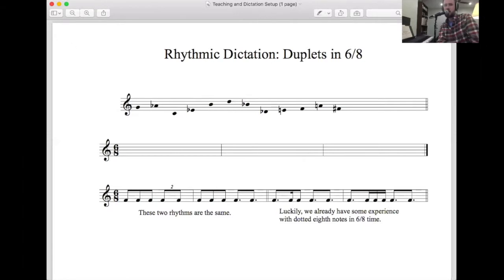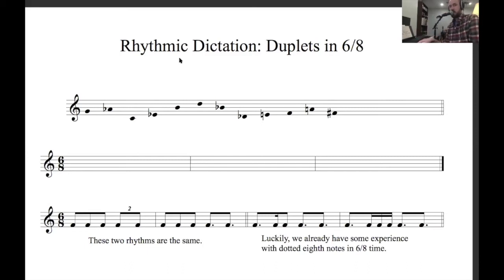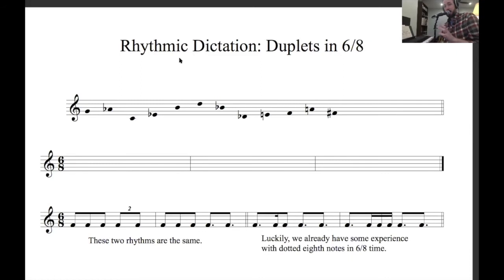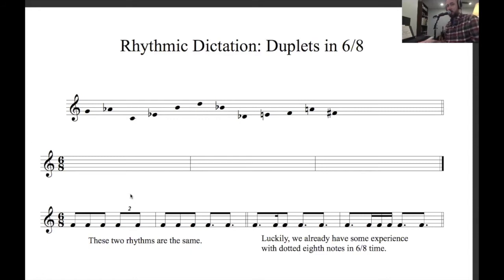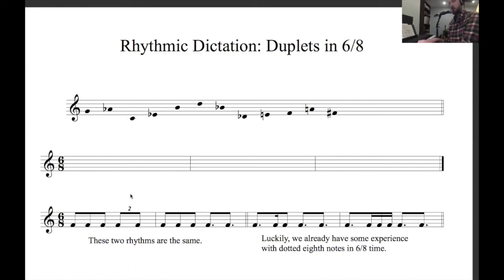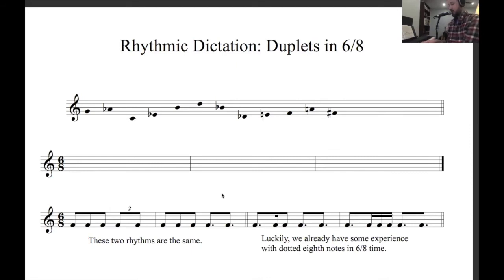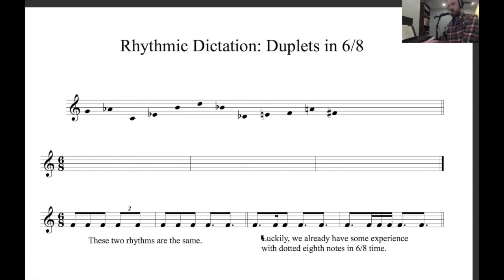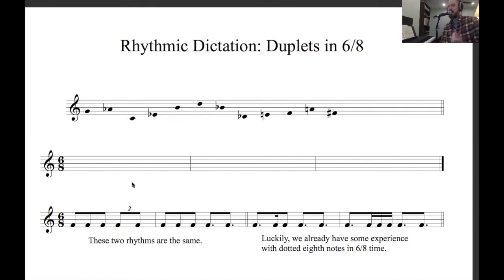Rhythmic Dictation - Duplets in 6/8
Here, we introduce Duplets in 6/8 time.  This begins with two eighth notes written in the space of three, which is also sometimes written as a pair of dotted eighth notes.